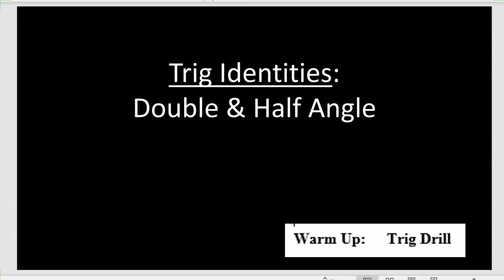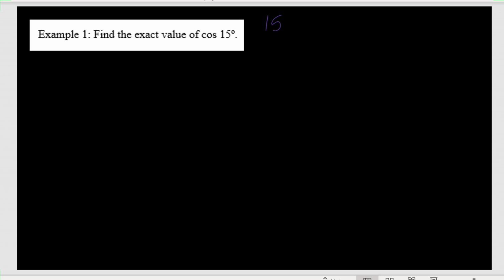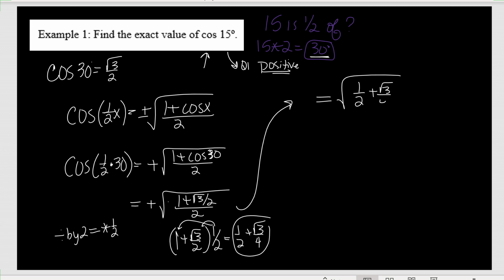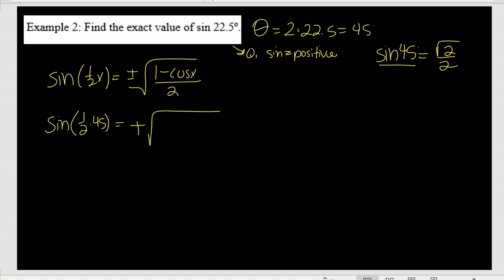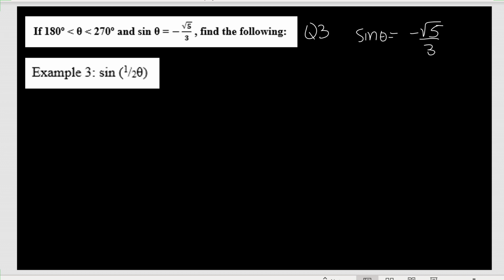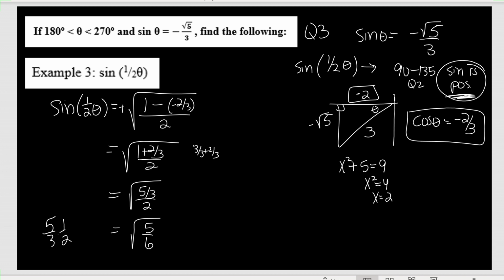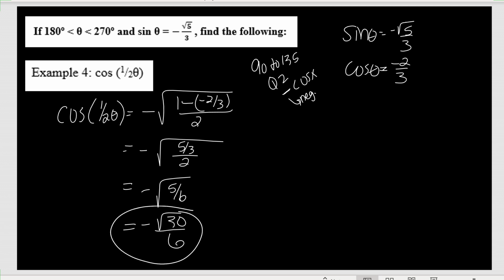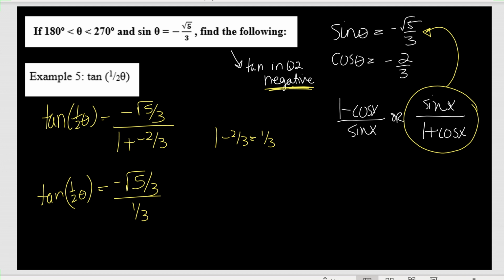Double+Half Angle VIDEO part 2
Half Angle